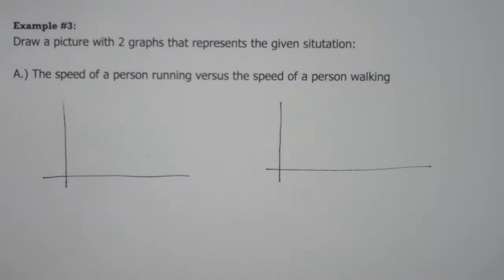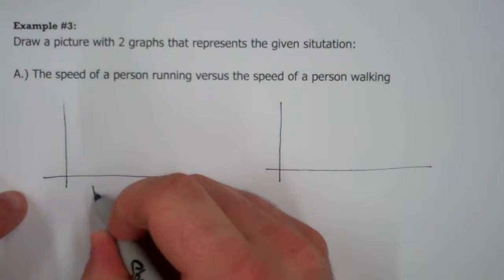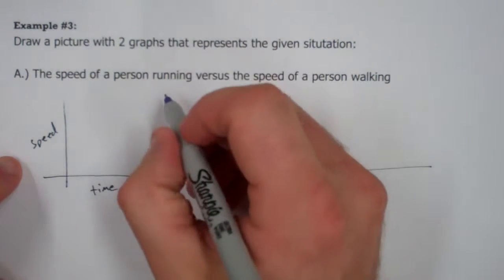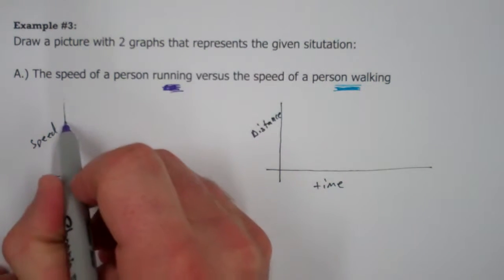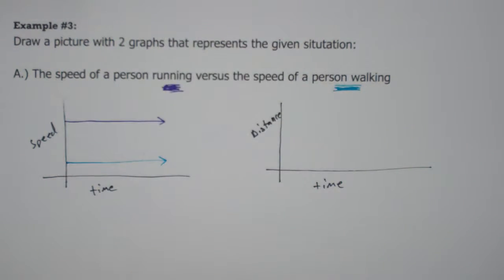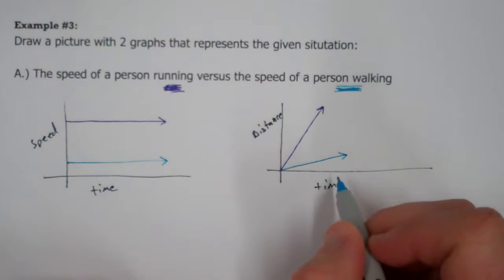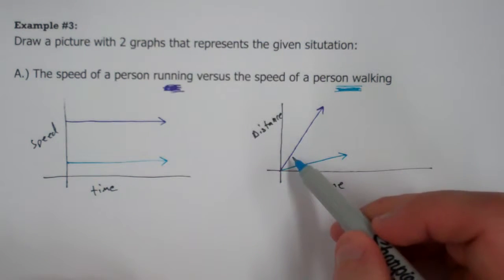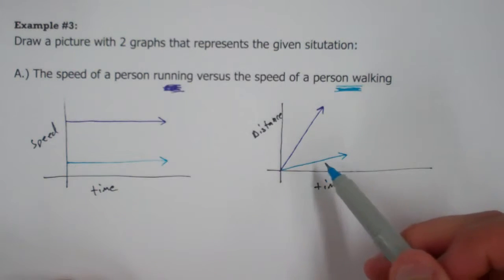2 4 Example 3